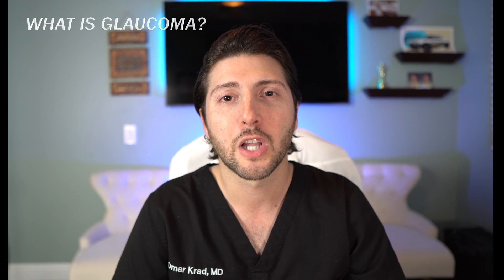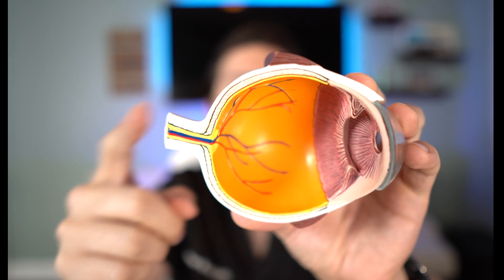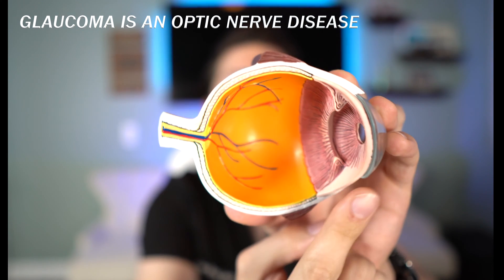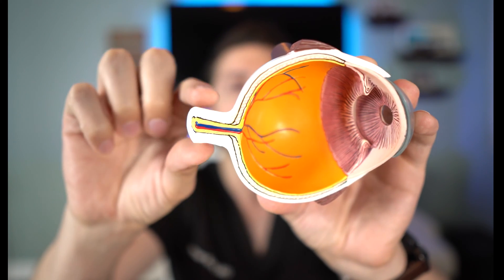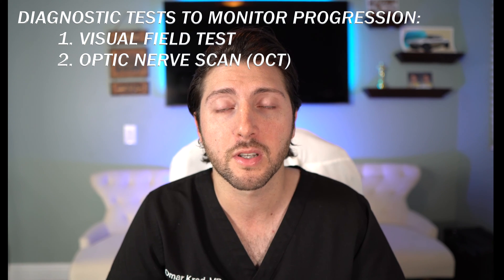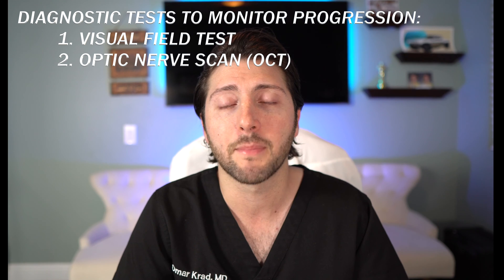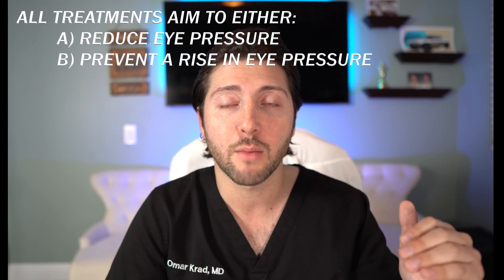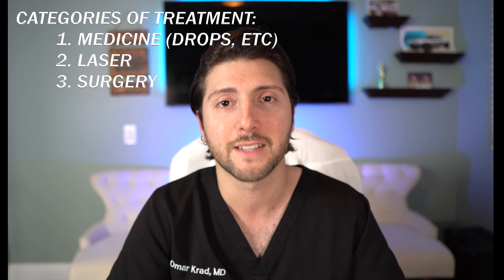Glaucoma: Explained in 2 minutes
A simple way to understand Glaucoma, this video contains everything a patient should know about Glaucoma.  Dr. Krad is a Medical Doctor (MD) who is Board Certified by the American Academy of Ophthalmology.  He enjoys teaching his patients about their eye conditions in a simple and concise manner.